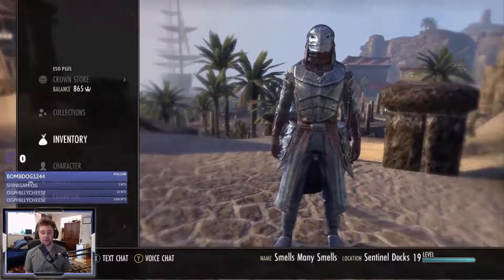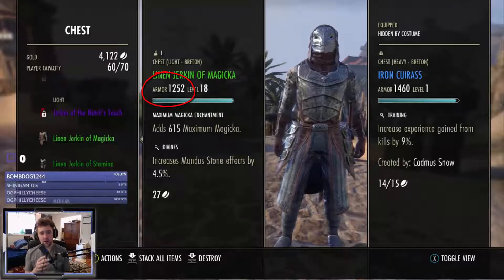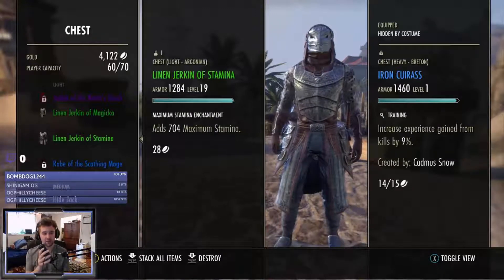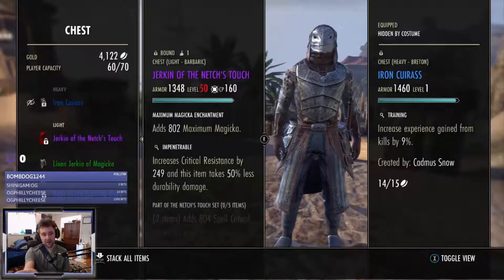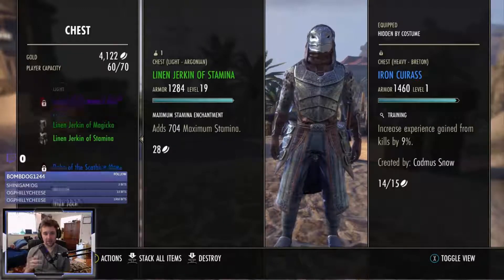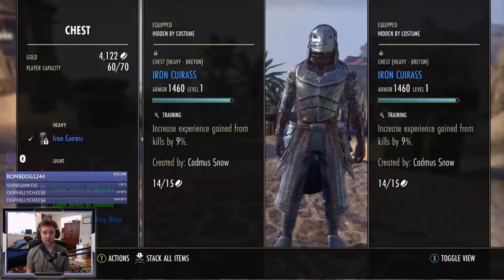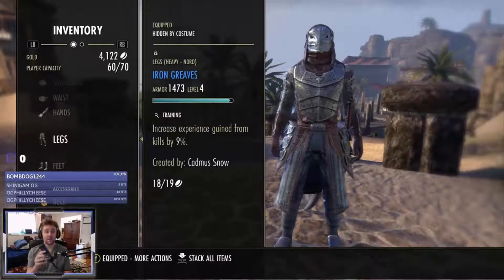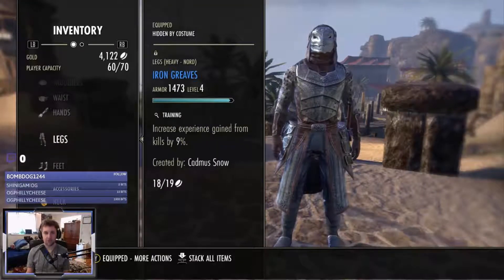ESO: Why Champ 160?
I hope this helps! Please comment any other questions.

SNOW STORM STUDIOZ OWNS NONE OF THE CONTENT IN THIS VIDEO!